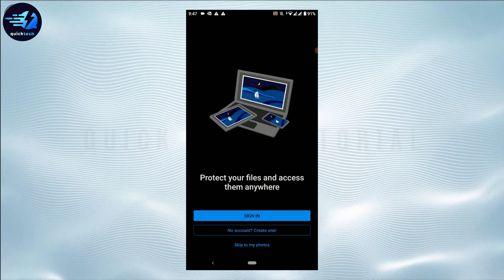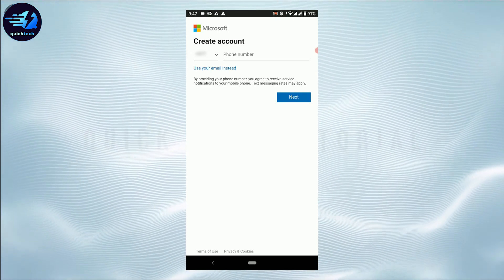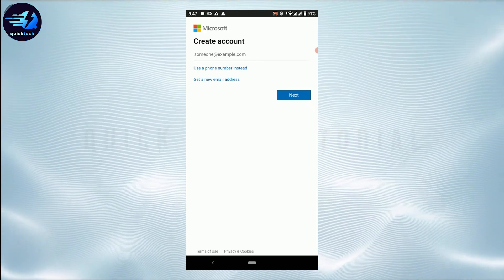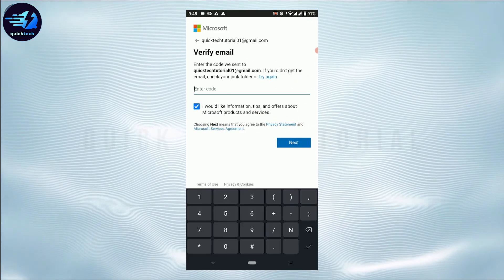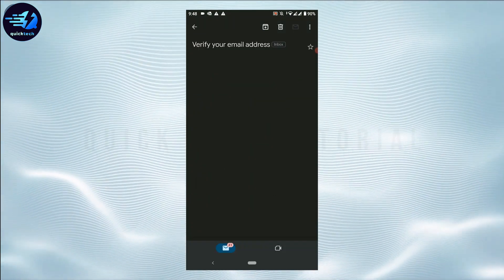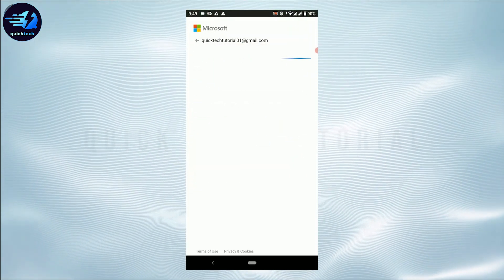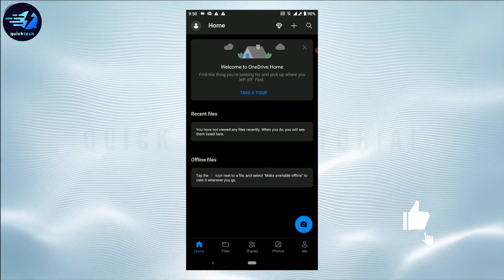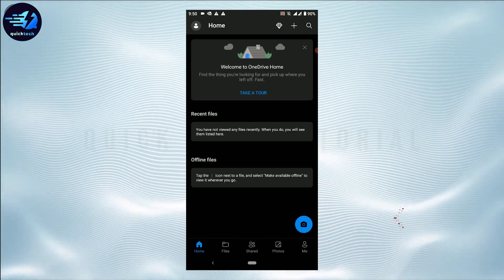How To Create OneDrive Account | OneDrive Sign Up | How To Create an Account for OneDrive 2022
This video shows you the easy steps on how you can create your OneDrive Account easily. To successfully create your OneDrive Account please watch the video carefully.